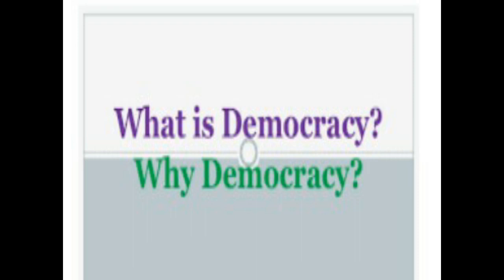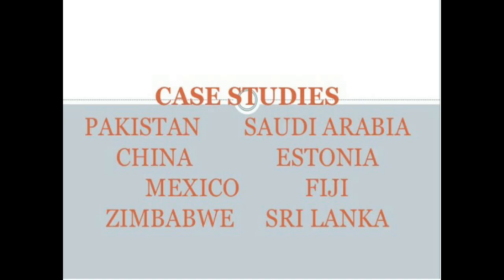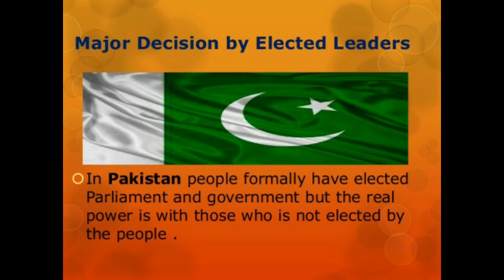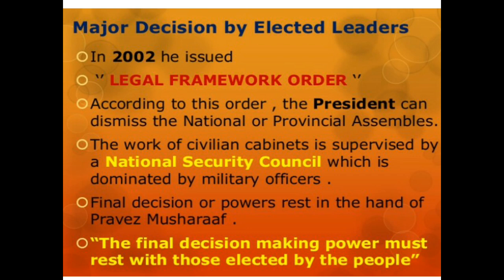Class 9 Part 2 what is democracy ? Why Democracy ? Jaswinder Singh Badwal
Case studies of Pakistan  under General Pervez Mussaraf